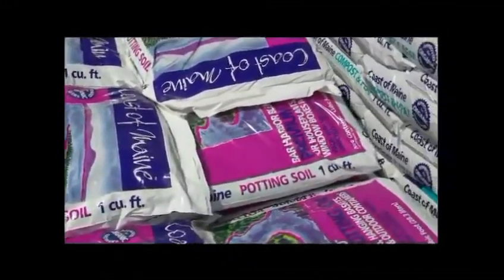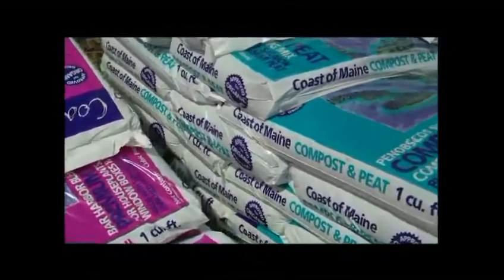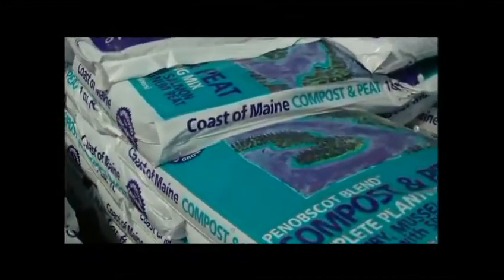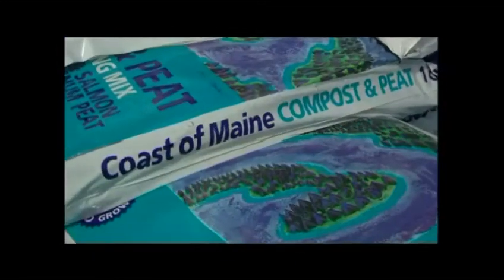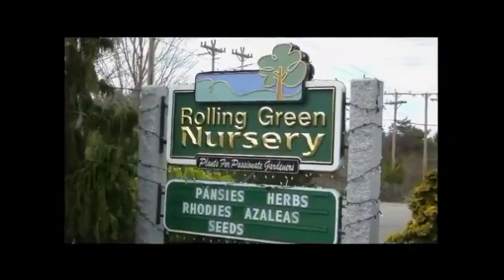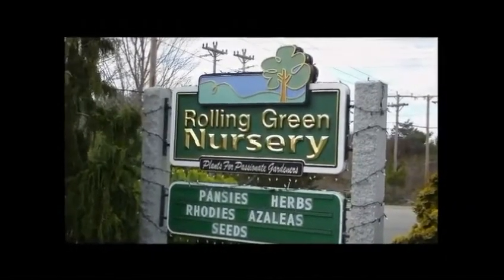Rolling Green Nursery